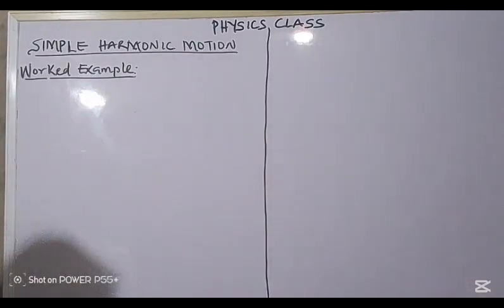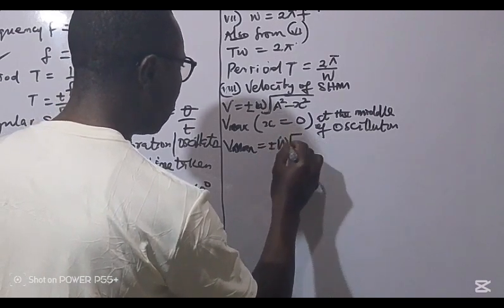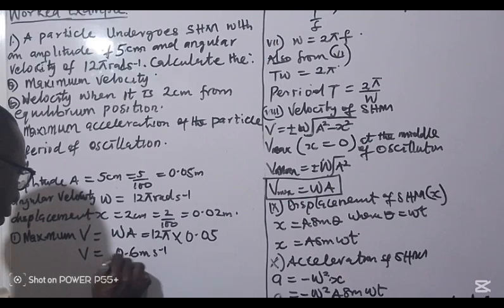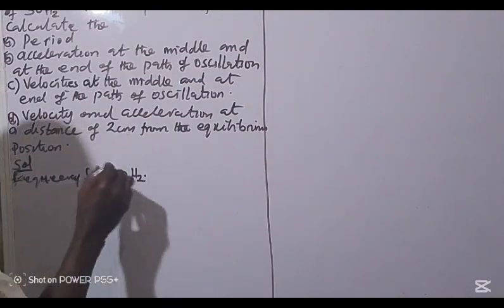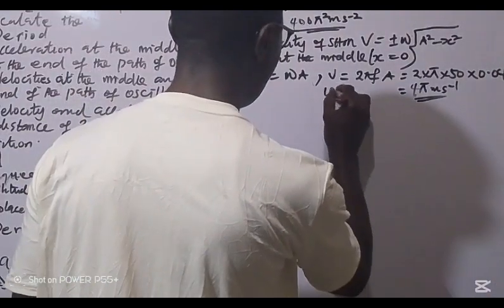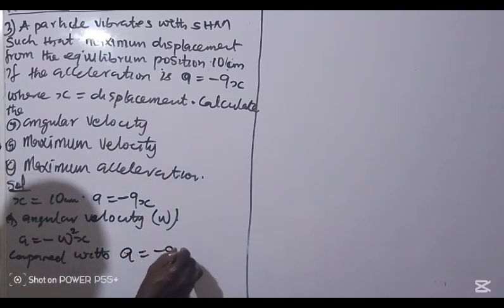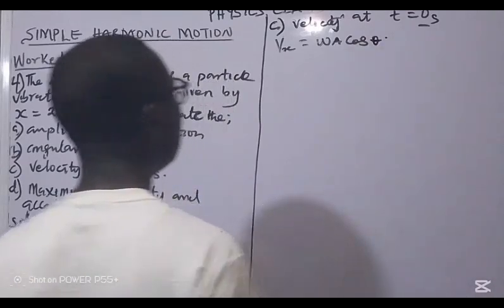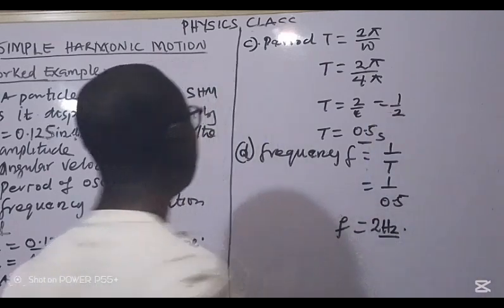SIMPLE HARMONIC MOTION 'B'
WORKED ON SIMPLE HARMONIC MOTION: FREQUENCY, PERIOD, VELOCITY AND ACCELERATION OF.SHM.

Mathematical Representation:

The motion of an object in SHM can be described by the following equation:

x(t) = A cos(ωt + φ)

Where:

- x(t) is the displacement of the object at time t
- A is the amplitude of the motion
- ω is the angular frequency (related to the frequency f by ω = 2πf)
- φ is the phase angle (determines the starting point of the motion